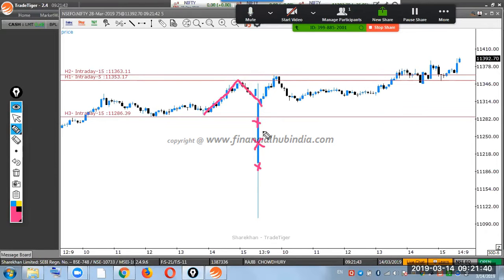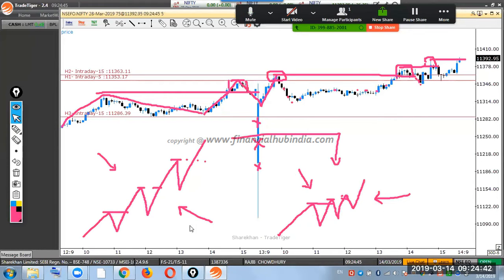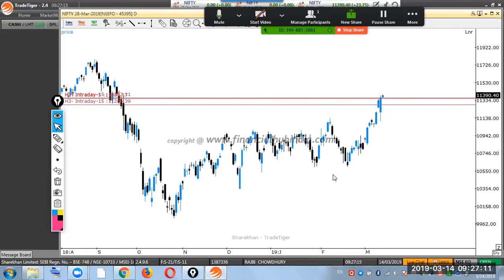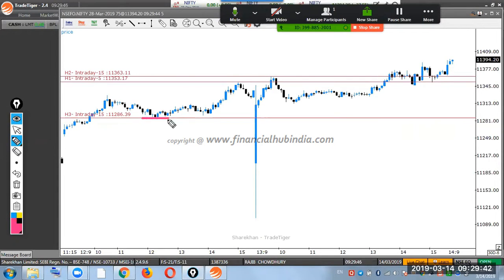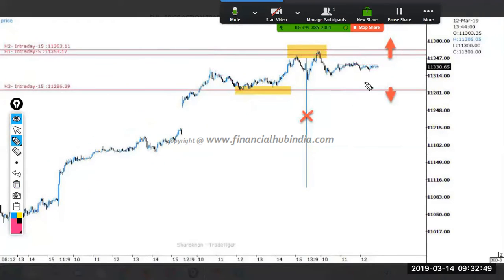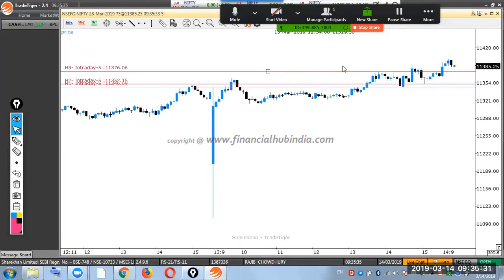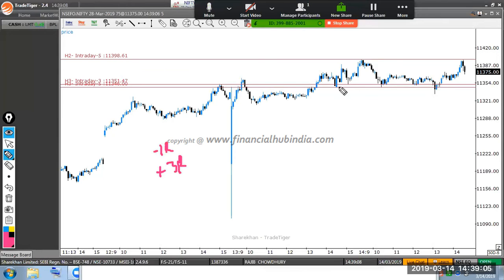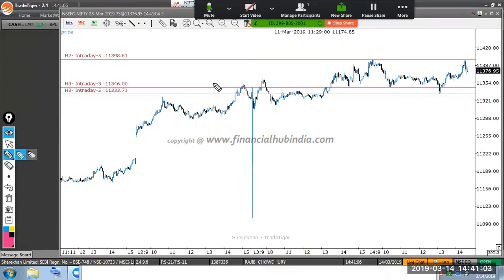Trade trend with it's variation- PriceActionTrades Forex IndianShareMarket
Get into WHATSAPP Broadcast list - 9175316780

This lesson covers an Intraday Trading Strategy based on price action trade momentum where we analyze the order flows happening in the market to catch it's trading style - whether a breakout style or a pullback style.